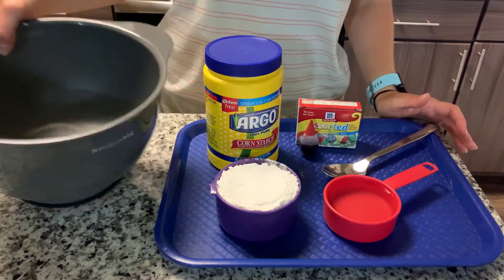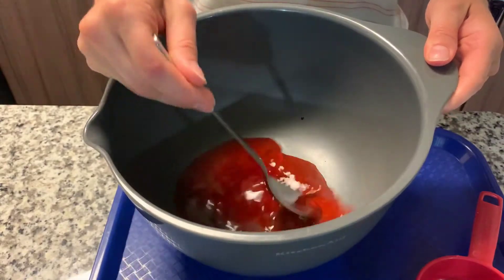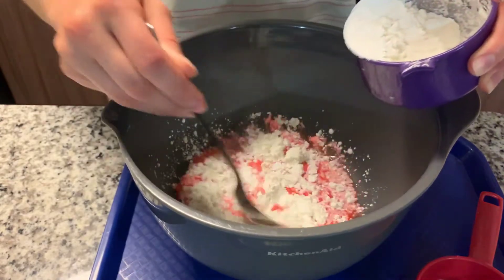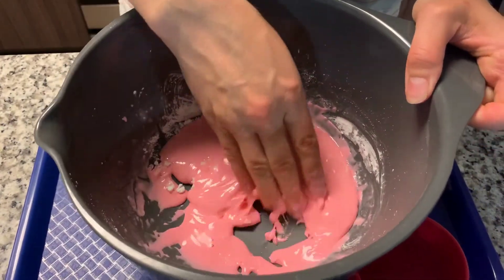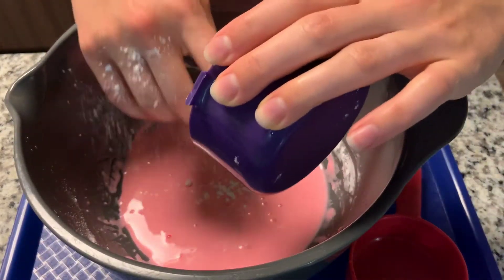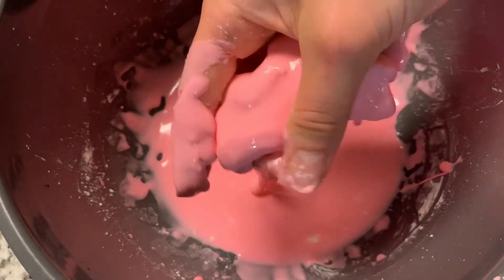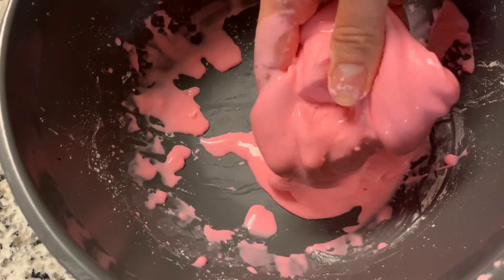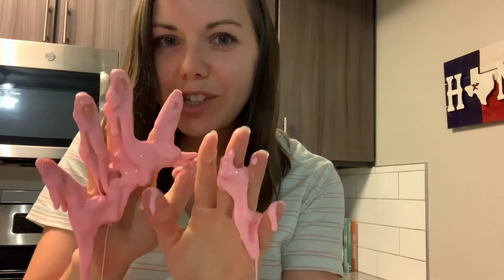Super Slimy Oobleck Recipe!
Learn about the properties of liquids and solids with this super fun Oobleck recipe!